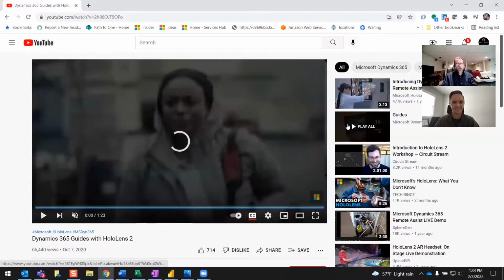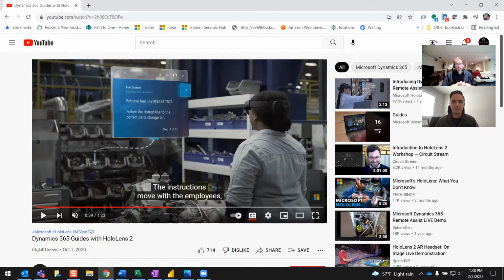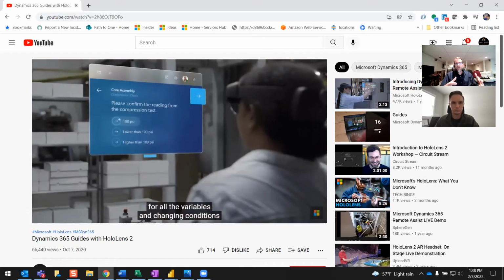Ep. 3 - Guided Workflows - Overview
In this episode, Scott and Dane discuss when you should use non-spatial or spatial guided workflows  for training and support in the factory.

Non-spatial workflows use tablets (or non-spatial head-mounted devices) to deliver text, images and videos to workers on the floor where and when they need it in a format that is easy to use.

Spatial workflows utilize spatially aware devices to walk a user from point-to-point to consume important information in a sequence of tasks that need to be performed.

All videos used in this podcast are with permission or public domain from the producer. Opinions expressed are our own and not of our employers.